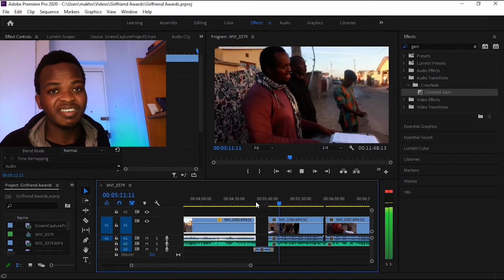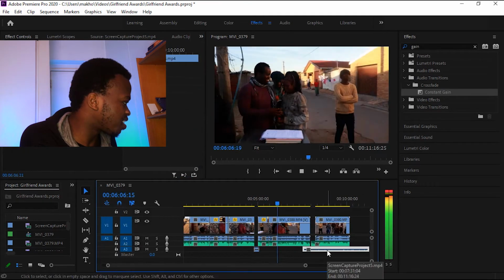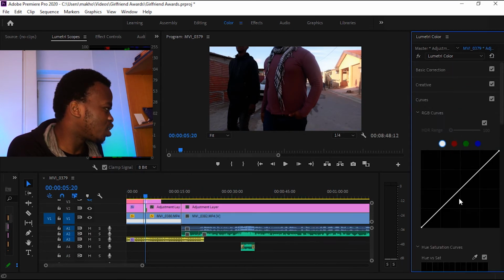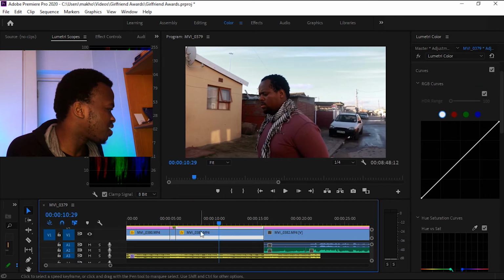How I Edit a Comedy Sketch!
In this video, I take you through an edit of our most recent video on the YouTube channel 'Umkhandlu
Tribe'.